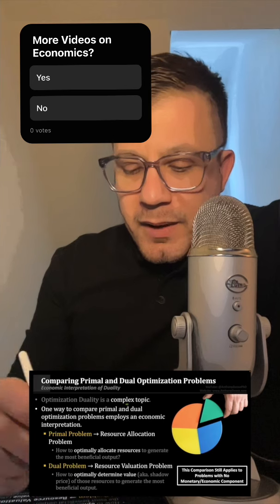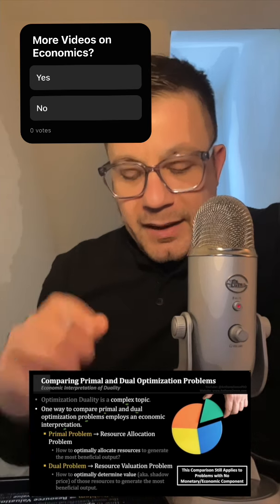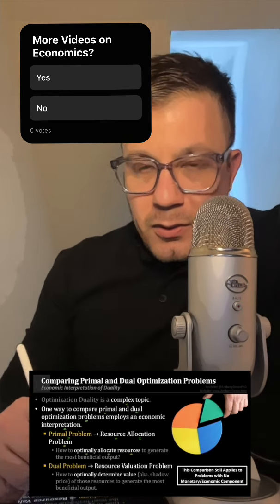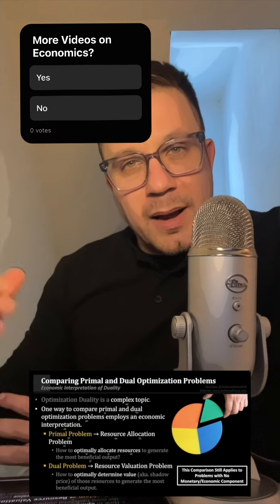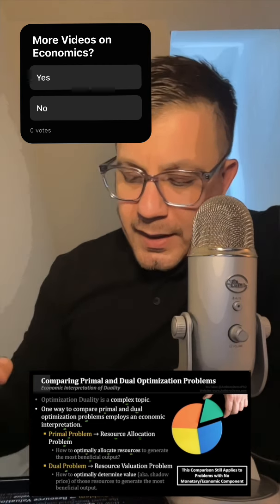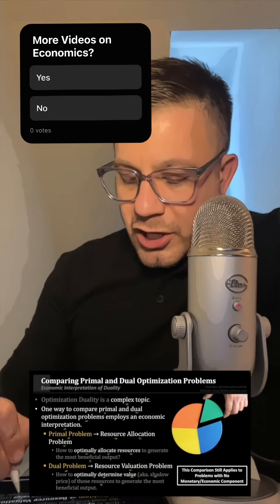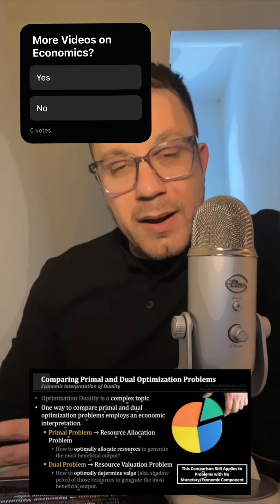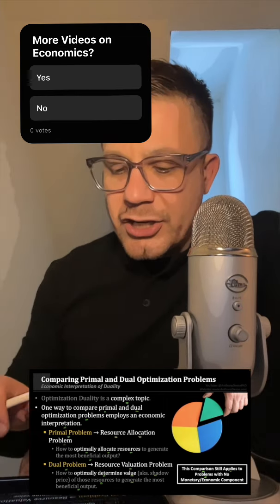Economics of Duality and Shadow Prices